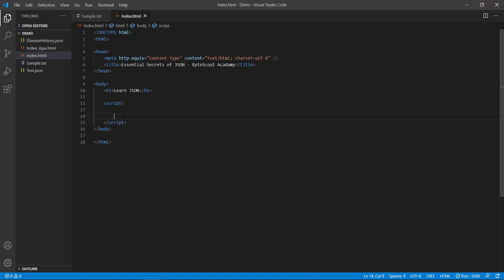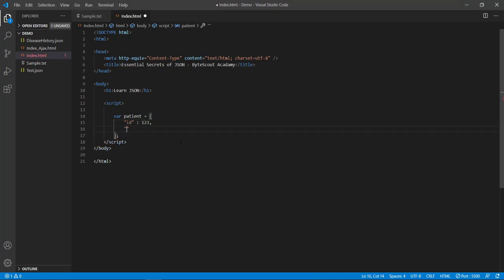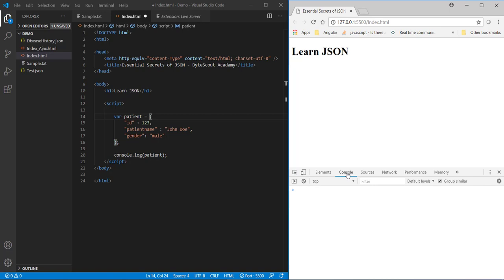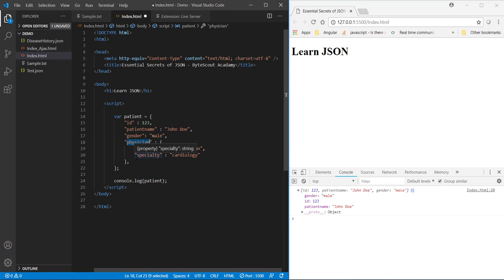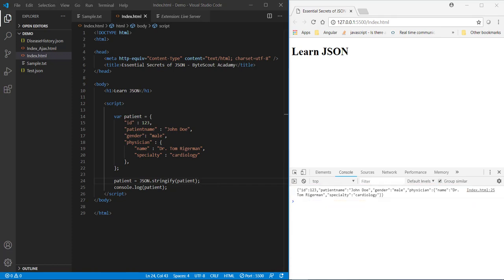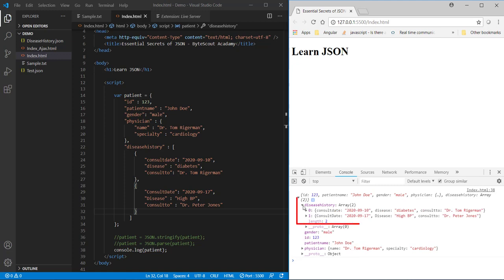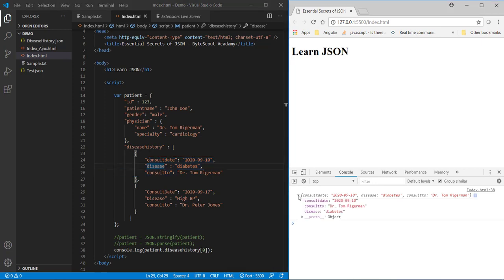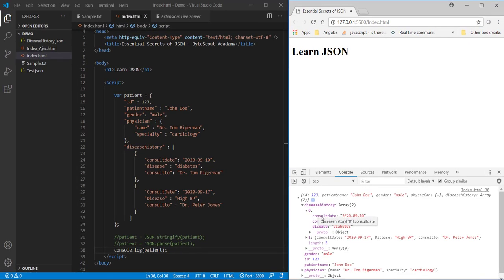Explore JSON Demo - Essential Secrets of JSON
In this video, we'll practically explore JSON. We're going to write JavaScript code to play with JSON object in one index.html page. We'll convert JSON string to an object and then convert an object back to a string in Chrome devtool using JavaScript.